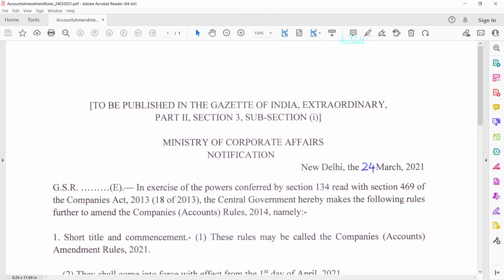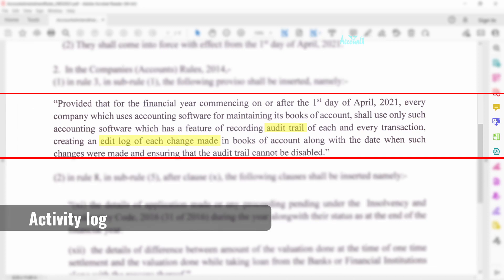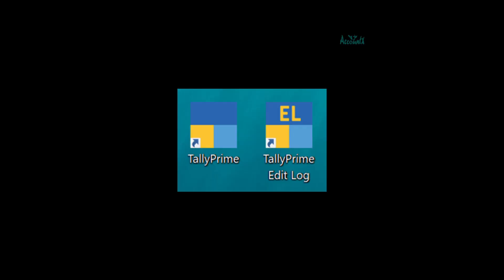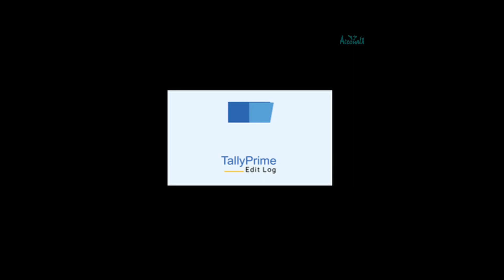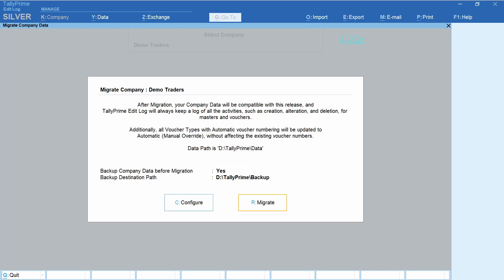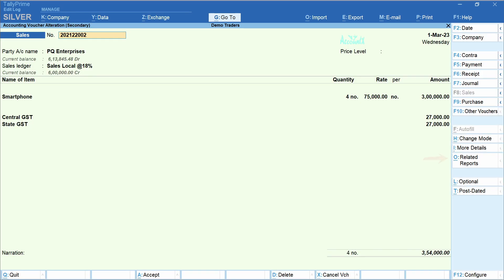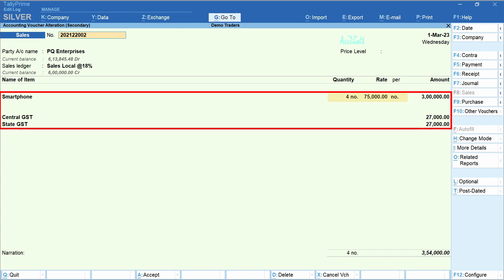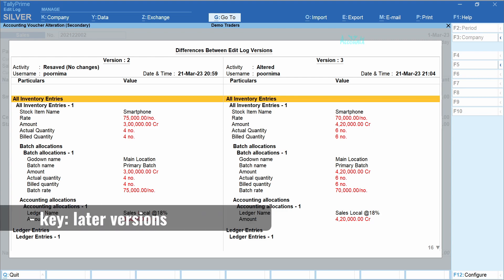Audit Trail (Edit Log) in Tally Prime | Mandatory for Companies | 1st Apr 23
The video attempts to explain the EDIT LOG feature in Tally Prime Edit Log software. Tally Solutions have come up with a new software Tally Prime Edit Log to help companies adhere to the MCA notification dated 24th March 2021 making the edit log feature mandatory for companies from 1st April 2023.

Watch the video to understand how to install this new version and also to know how the edit log feature works in Tally Prime Edit Log using the practical example.

0:00 Intro
2:55 Tally Prime vs Tally Prime Edit Log
4:03 Install & Migrate
5:09 Edit Log in Tally Prime
8:56 Why the MCA notification?